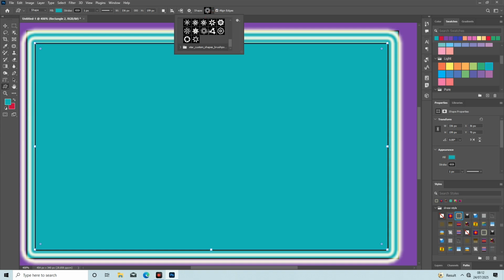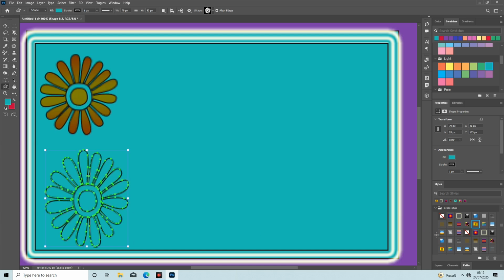HDR 4K Canon R5 Porträt-Editing | SDC-Farben & Photoshop Retusche | CC Color Grade#D0F0FF #7562